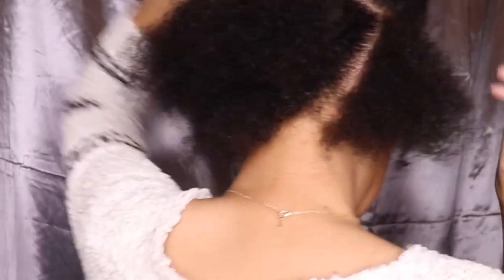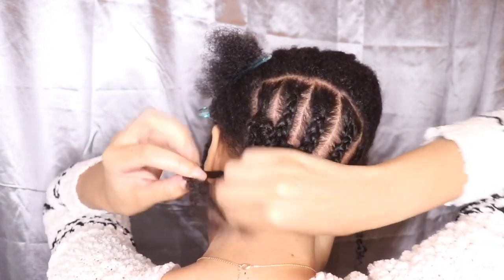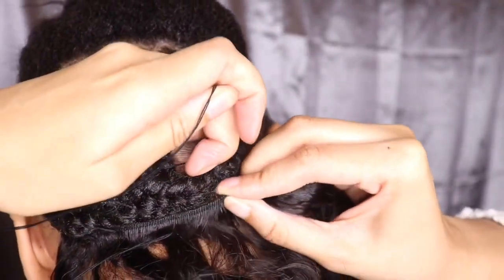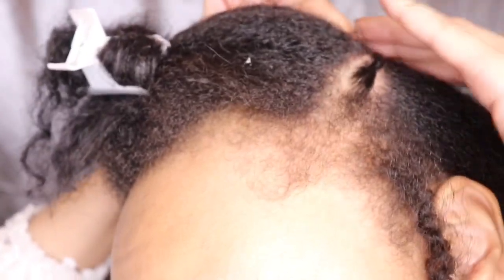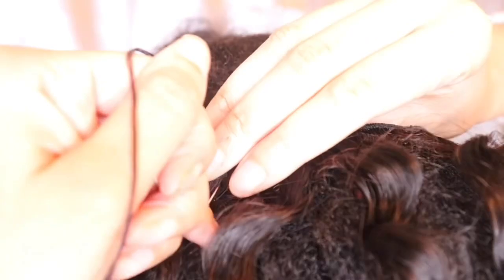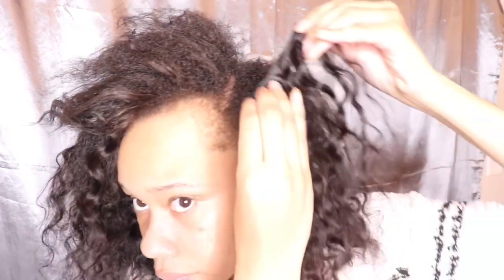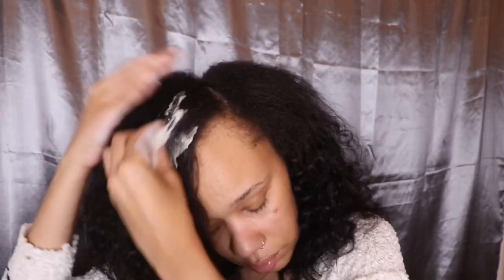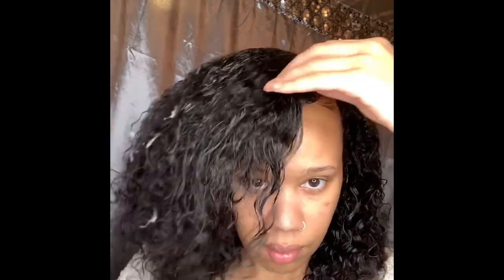Cambodian curly half sew in big forehead NO HEAT tutorial